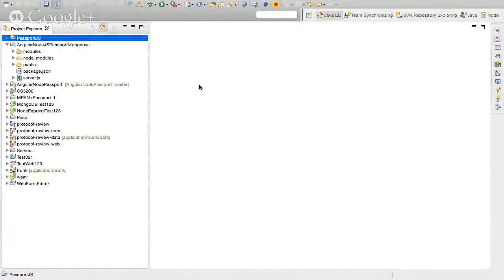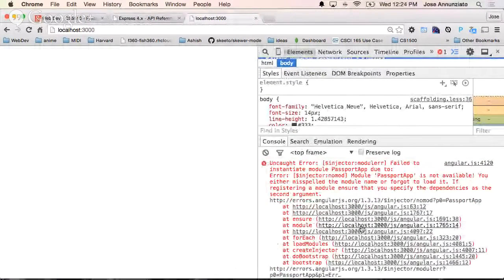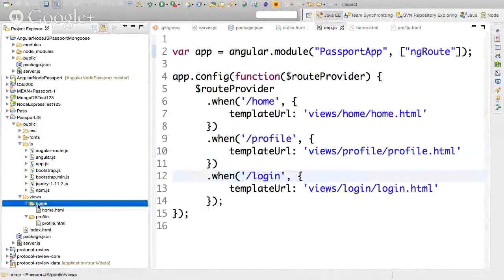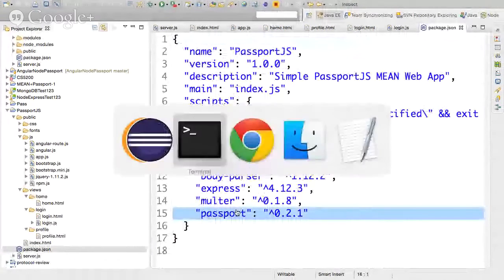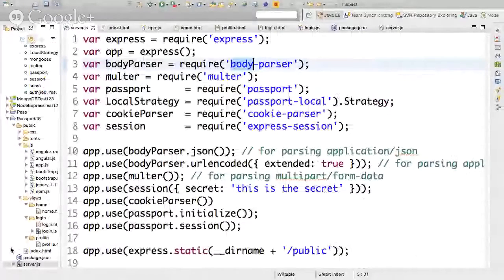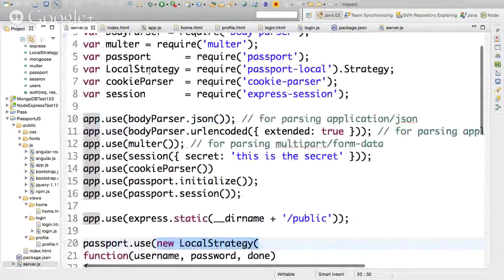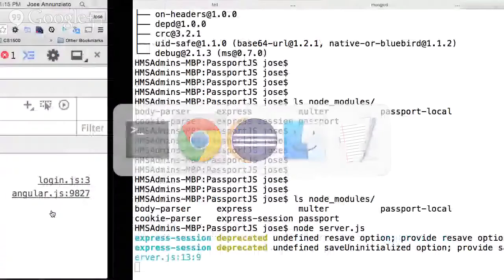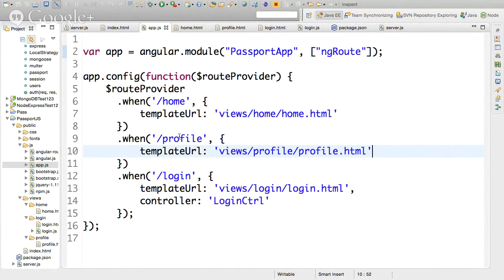Web Dev - CS5610 - Introduction to PassportJS